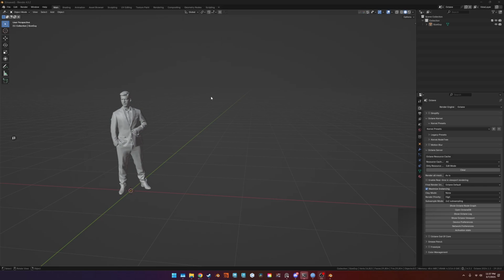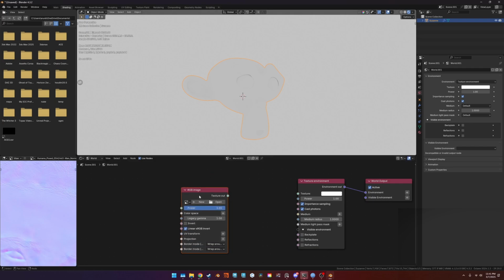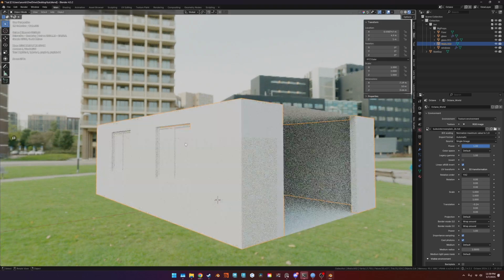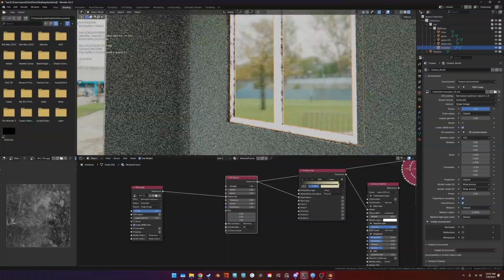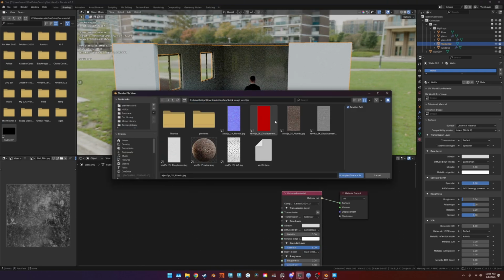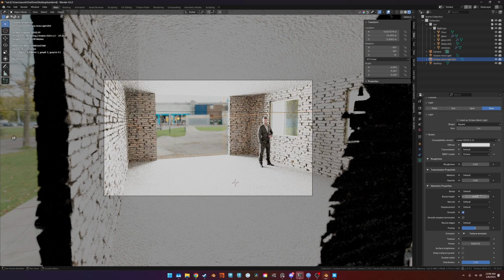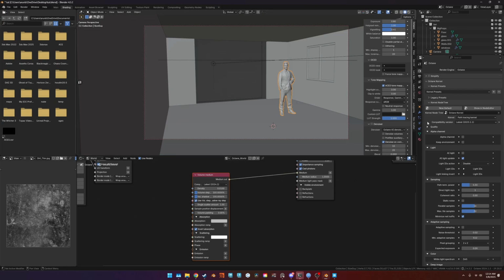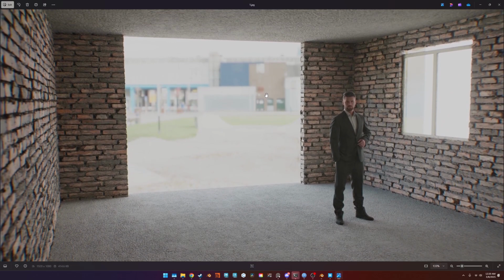Complete Introduction to Octane render for Blender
Happy to be back creating videos for YouTube again.
First of all apologies about the audio and the way I mumble :(  this is the first video I'm doing with audio so it sucks, I will figure it out and make it better. Comment any feedback or if you have any ideas for videos you want to see related to 3D